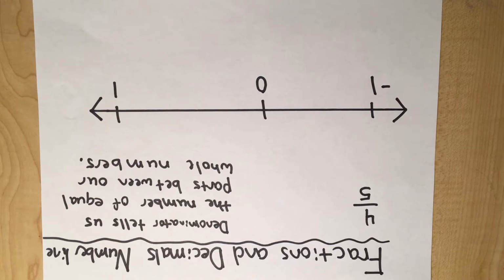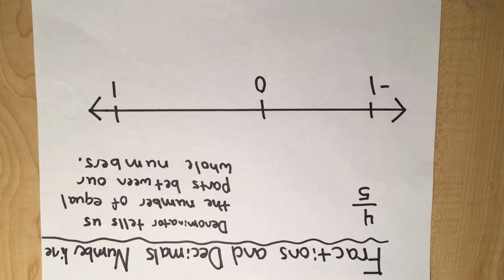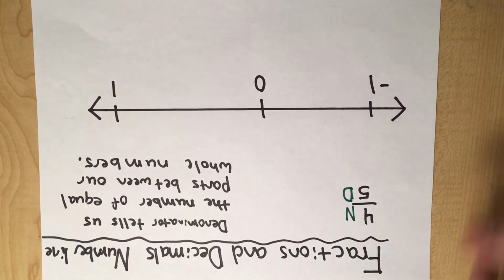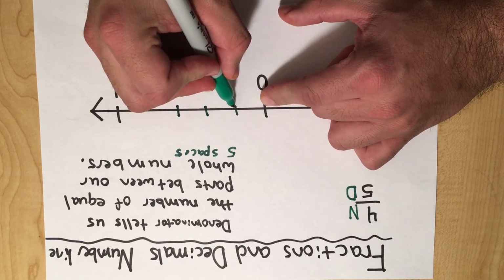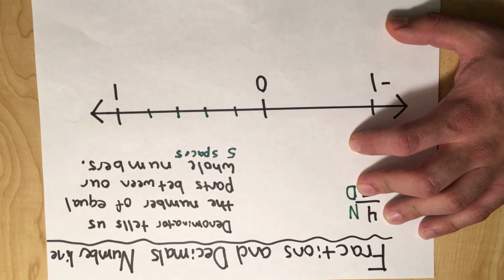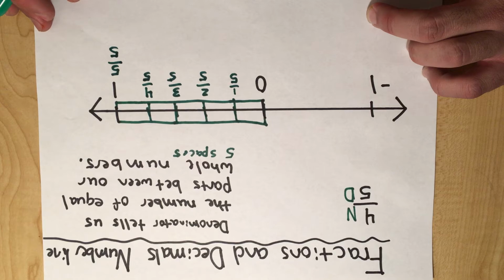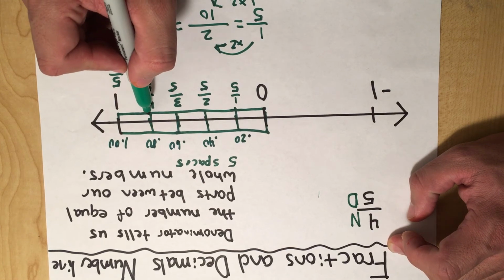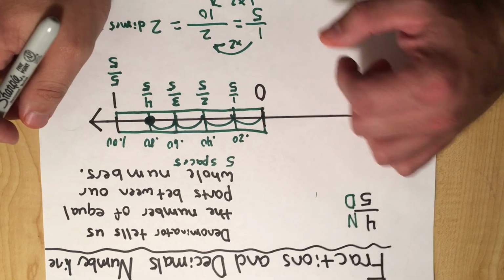Ordering and Comparing Numbers (2) Fractions on a Number Line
This video will show you how to represent a fraction on a number line.